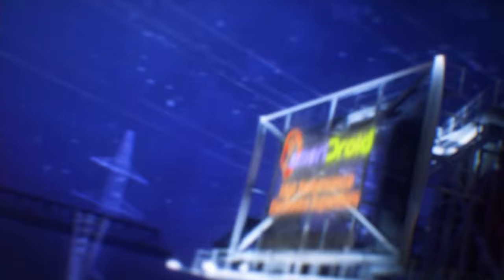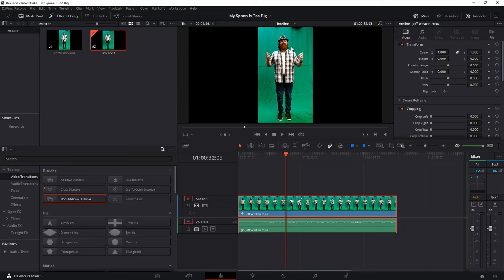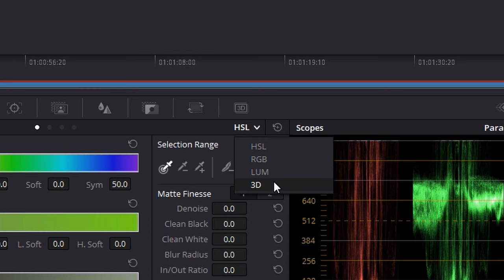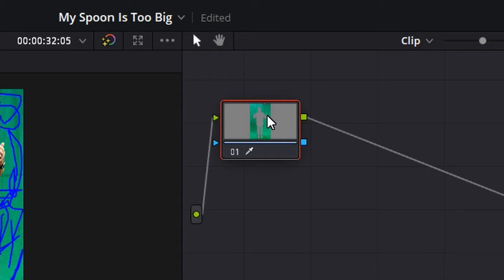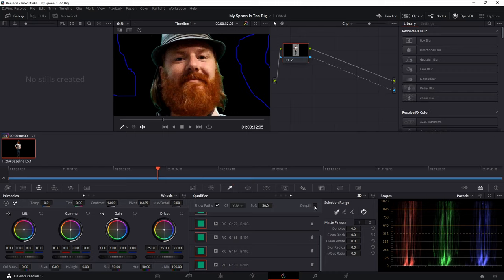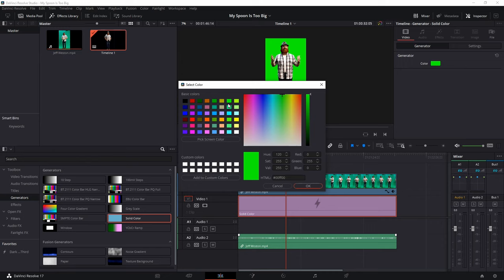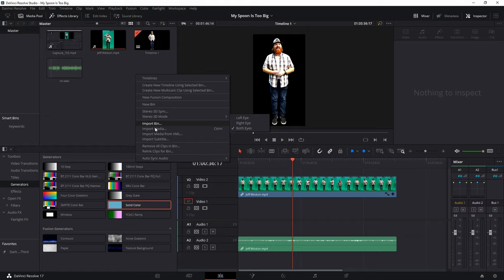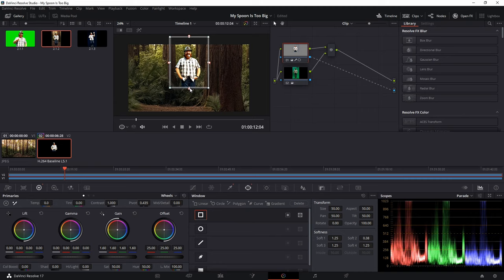Perfect Green Screen: Flawless Chroma Key in DaVinci Resolve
DaVinci Resolve chroma key 3D qualifier easily fixes green screen shadows, wrinkles and other problems that normally result in a bad key.

I'll show you how I use this amazing chroma key tool to create a perfect key even on my second-rate green screen drape. It's an excellent pre-process step when taking green screen footage into other software which doesn't handle poor quality green screen as well, but the process can also be used if you're using DaVinci Resolve for your production without third-party applications.

🛒 Join me in thanking ameriDroid.com for helping me bring you this video lesson: Check out today!

💡 DaVinci Resolve Command Hotkeys - Color Correction Screen:
Add A Serial Node: ALT-S
Add A Parallel Node: ALT-P

This is by no means a comprehensive guide to using DaVinci Resolve, but rather is a chance for me to show you where I'm at with my current editing techniques, and perhaps something in my workflow will help you with your own production.

I'd love to hear how my workflow helps you out.

0:00 Introduction
0:23 Visit ameriDroid.com
0:44 The Time-Honored Trouble With Green Screen
1:49 Using Vertical Green Screen Footage (And Why)
2:41 Framing Your Subject and Preparing Your Shot
3:19 Removing Green Screen in DaVinci Resolve
7:59 Adding a Perfect Chroma Key Green Background for Exporting to Other Applications
9:35 We Could Now Do More To The Shot, If Desired
10:21 Chroma Key Background Placement in DaVinci Resolve
11:23 Converting Vertical Chroma Key Video to 16:9 in DaVinci Resolve and Removing Black Bars
12:21 Final Thoughts
12:44 End Credits